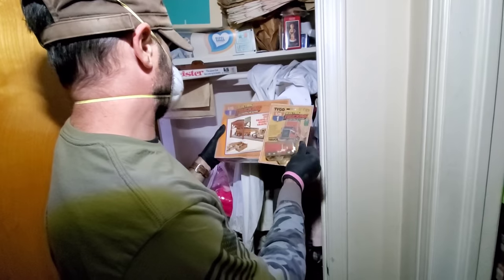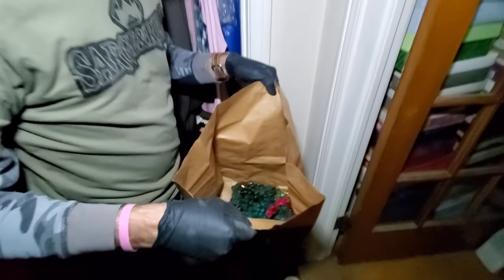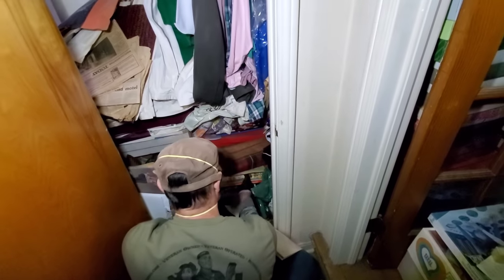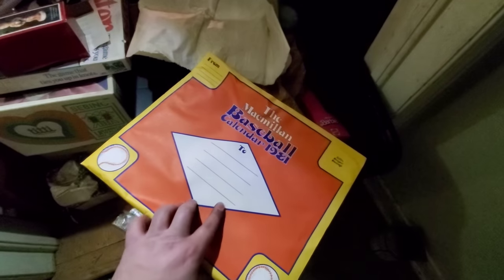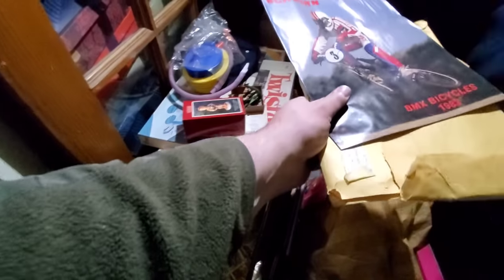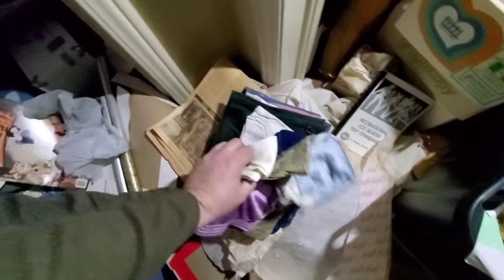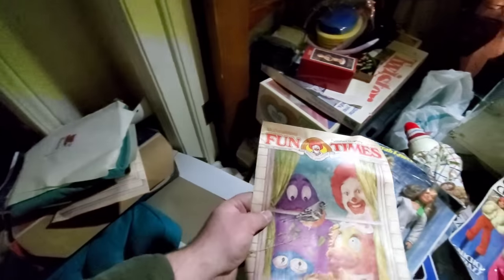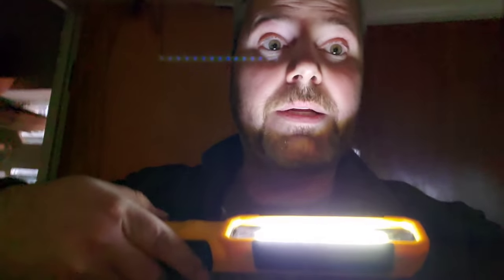Lets Go Out With a Bang! We Go through the Front Closet as we wrap up Day 1 in the House of 80s Toys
We've had some luck digging through the closets in the '80s toy house. The front coat closet is no exception!

🔥🌳Magic: The Gathering collections💀💧☀️
🤖Vintage Toys🦸
🧟Role-playing Games🐉